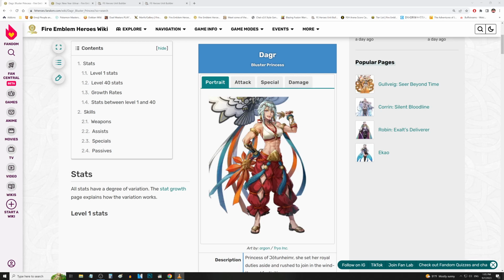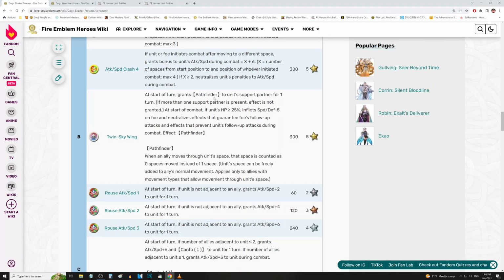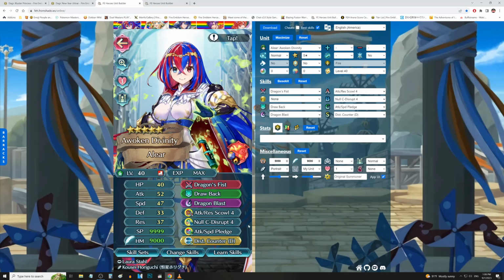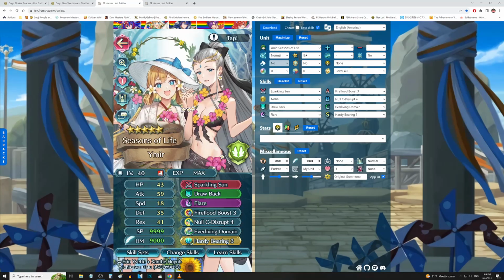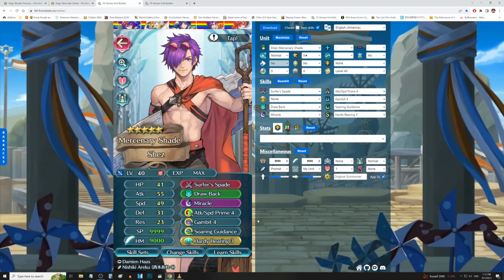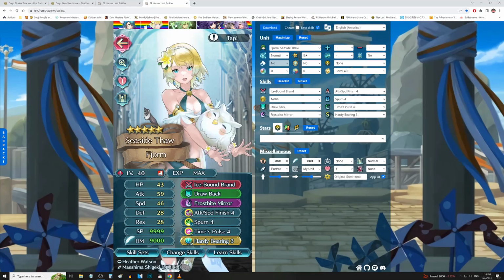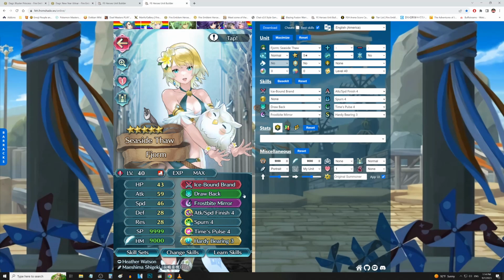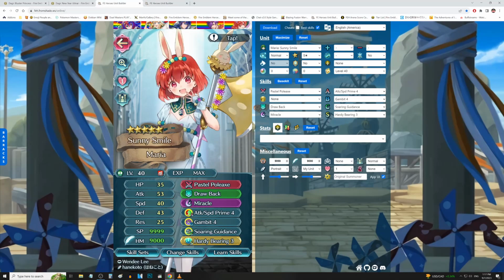INSANE Mobility Support! Best Support Partners for Wind Dagr's Pathfinder! [Fire Emblem Heroes]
Just showing off some units who can make the best use of the new Dagr's Pathfinder ally support effect